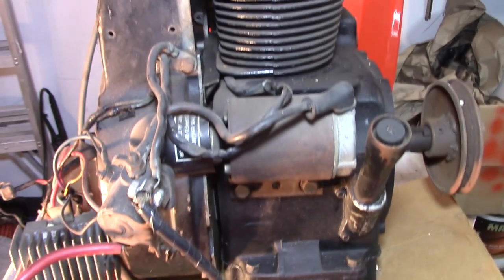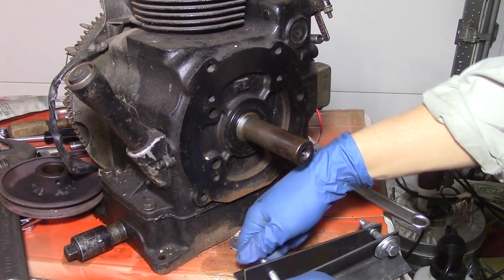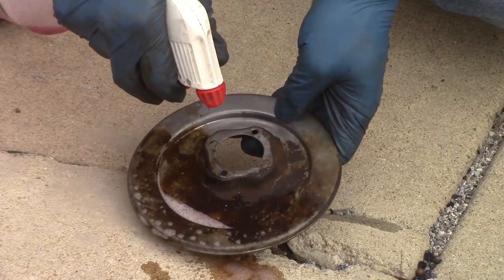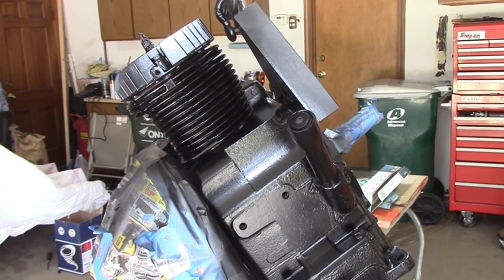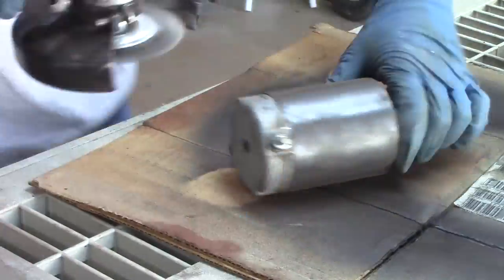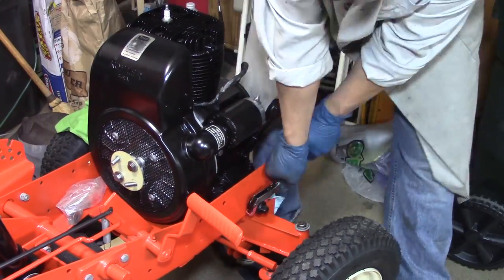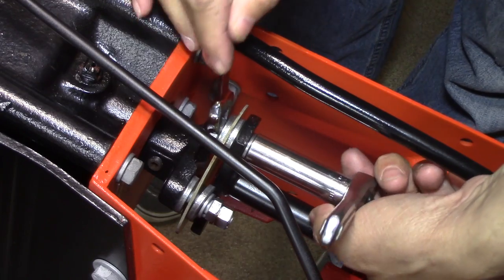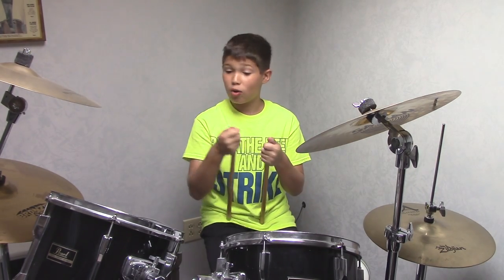42) Allis Chalmers 310 Tractor Restoration project, video 42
I do more reassembly of my Allis Chalmers 310 lawn tractor.  I get the engine painted and installed and fill the fluids.